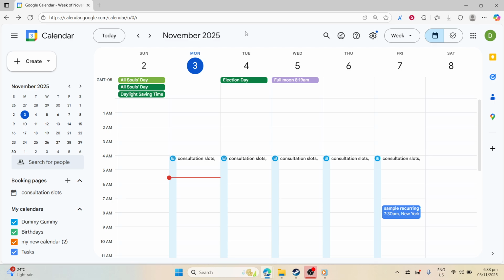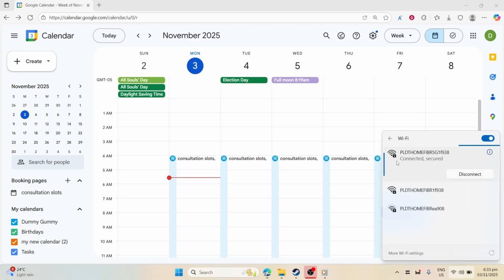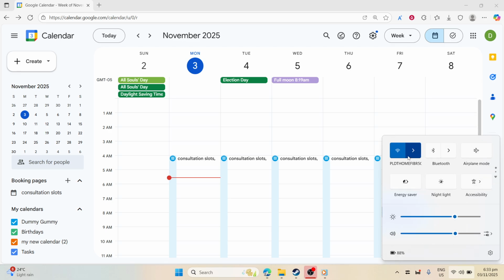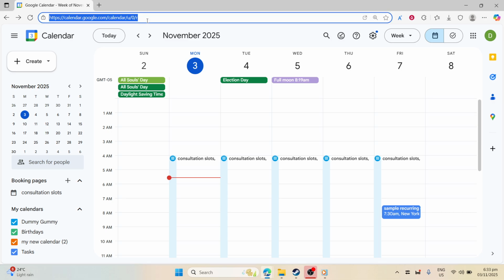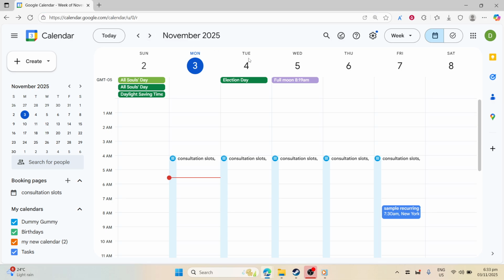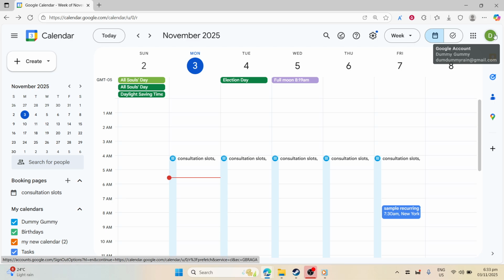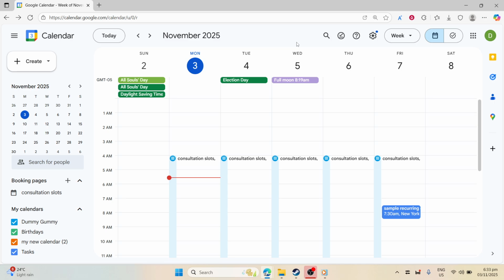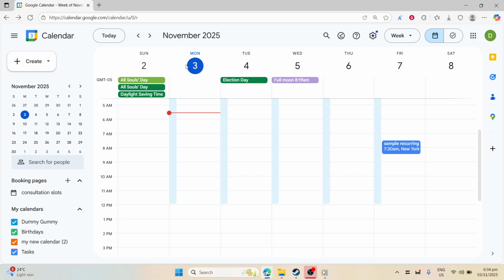How To Fix Google Calendar Not Working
Learn how to fix Google Calendar issues with this straightforward guide. Get your calendar back on track and manage your schedule effectively! 📅🔧